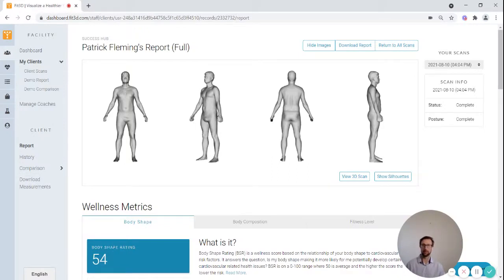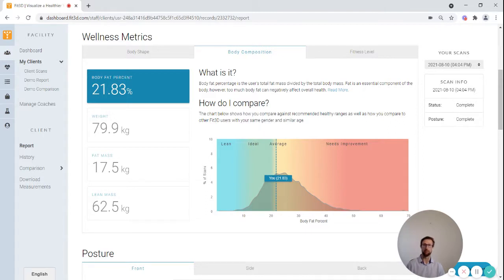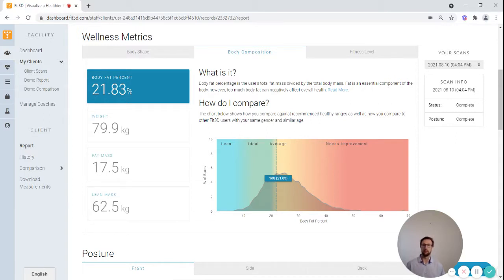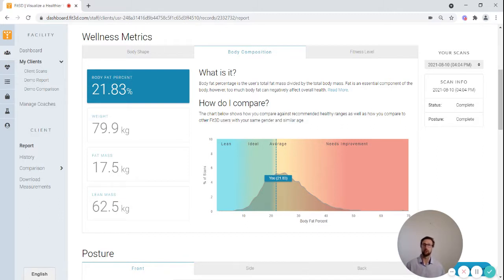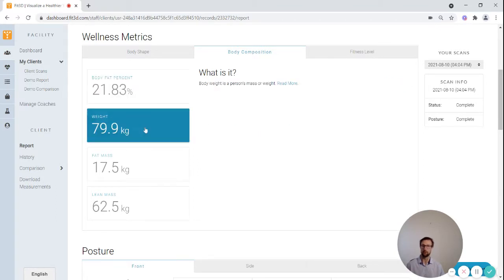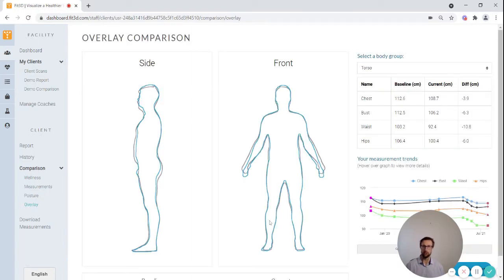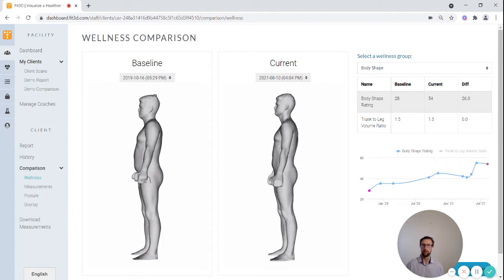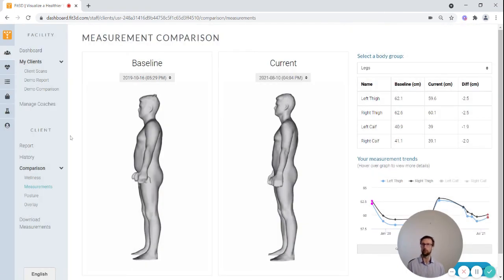Fit3d Body Fat Percentage and How to Track Progress with Fit3d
Join Peter, Director of Fit3dNZ as he discusses:
1. The Fit3d Body Fat % algorithm,
2. How to minimise the error of measurement when using Fit3d, and
3. The best way to track progress whilst using Fit3d